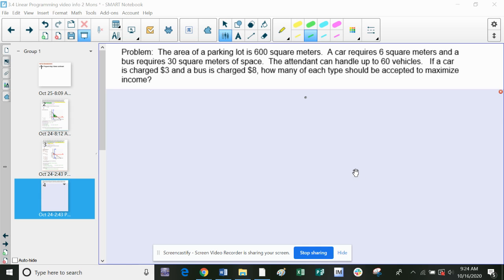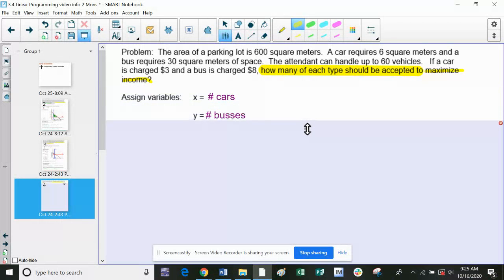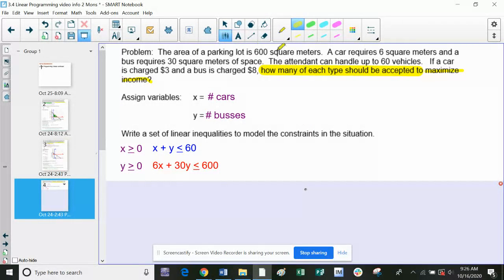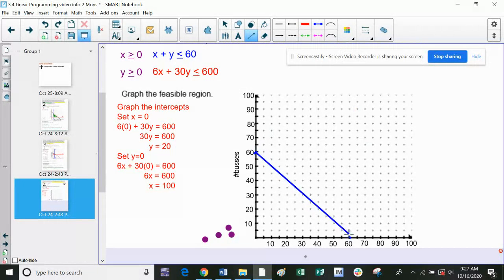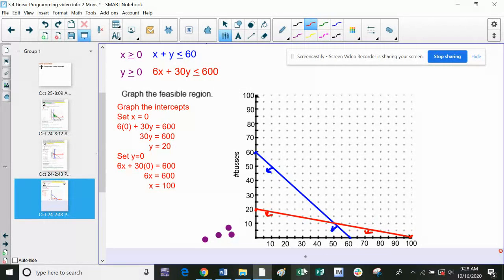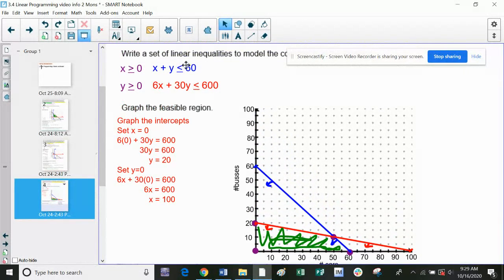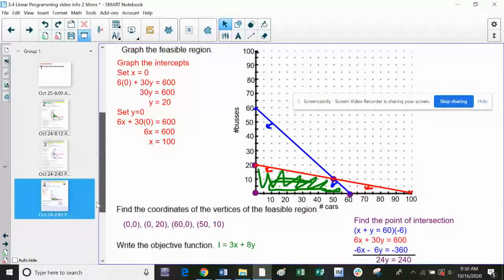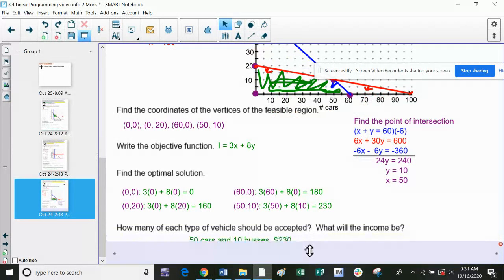Alg 2 3.4 Linear Programming 3rd Video